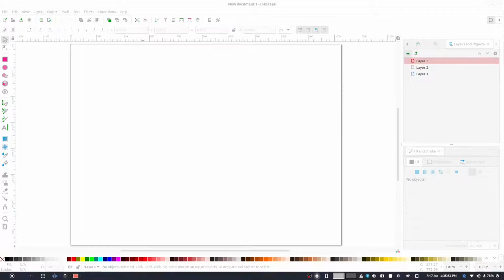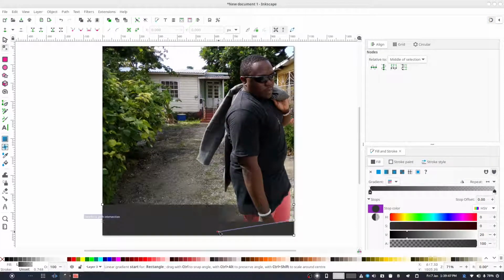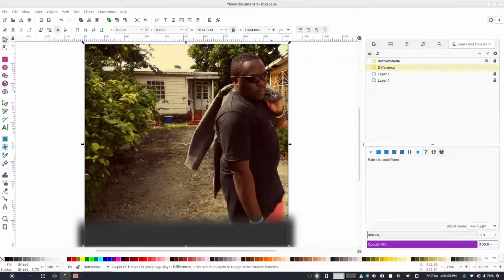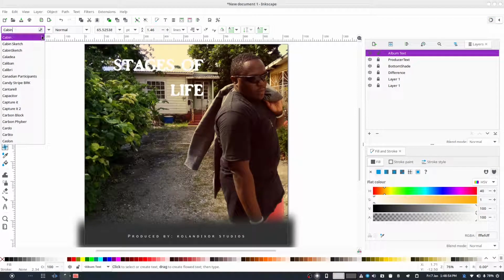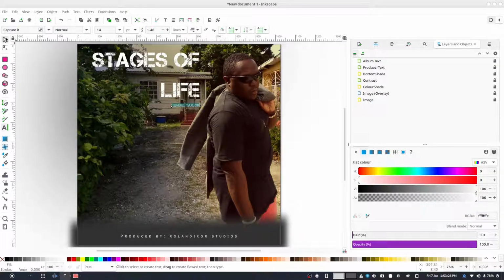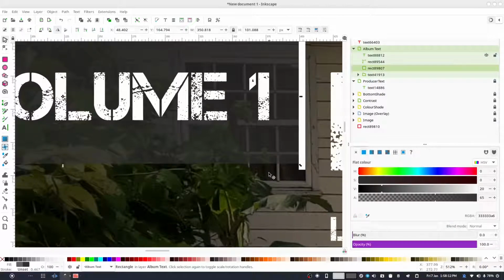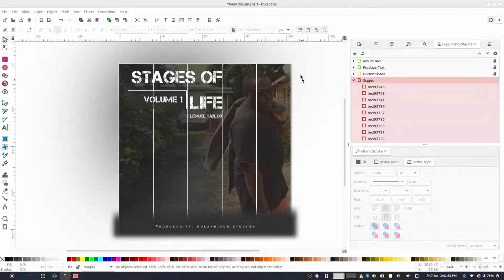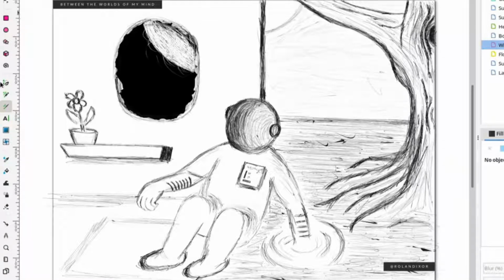Inkscape Tutorial: Creating An Album Cover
In this tutorial, I'll show you one way to build a smooth album cover for free, using the open source software, Inkscape!

All you need is a photo, your computer, and some time.

Model featured in this video: Lemuel Taylor (with permission).

You can also get my streaming schedule, free downloads, including wallpapers, templates, icons, and more, from my

To purchase website templates, wallpapers, and other digital goodies, check me out on gumroad

You can also purchase my designs and grab prints, t-shirts, mugs, hugs... okay maybe not hugs, at: